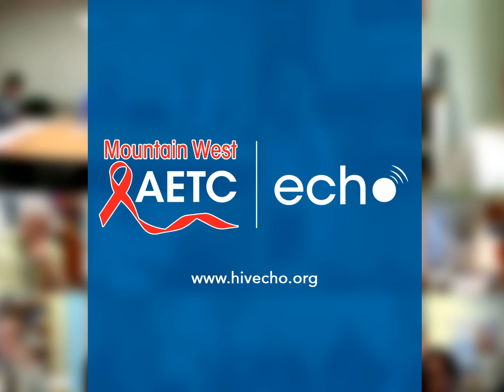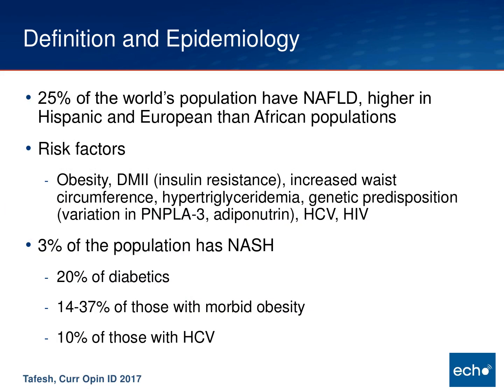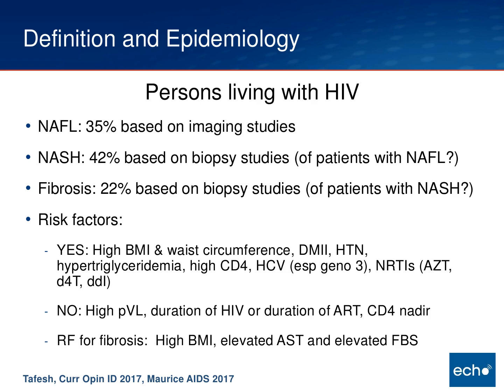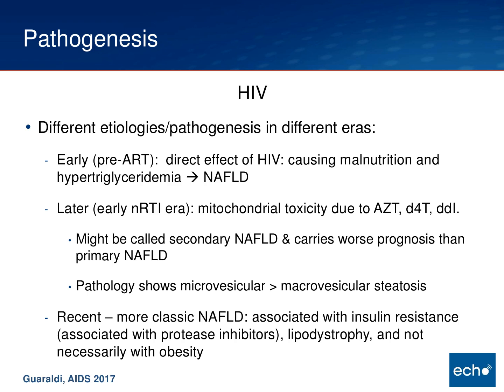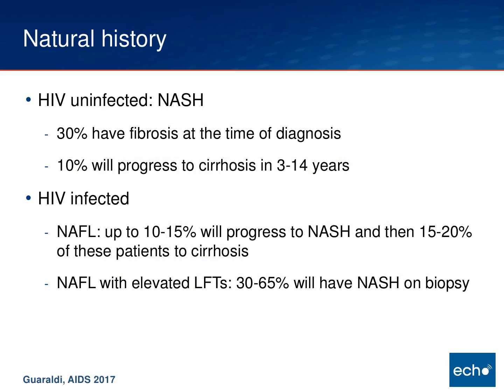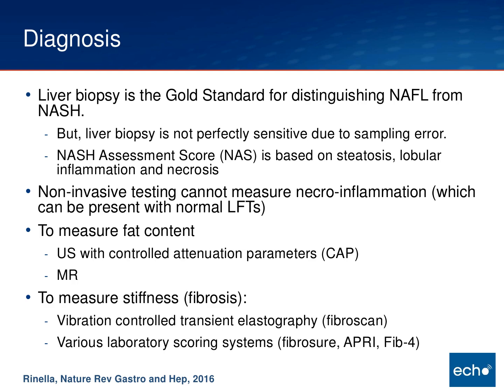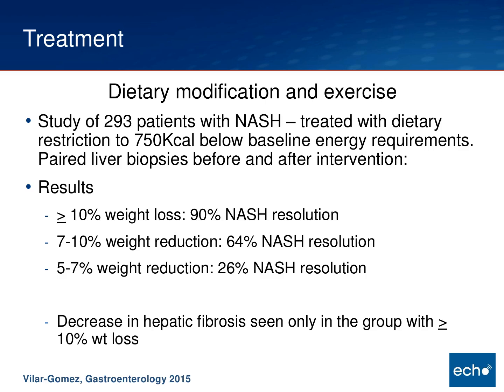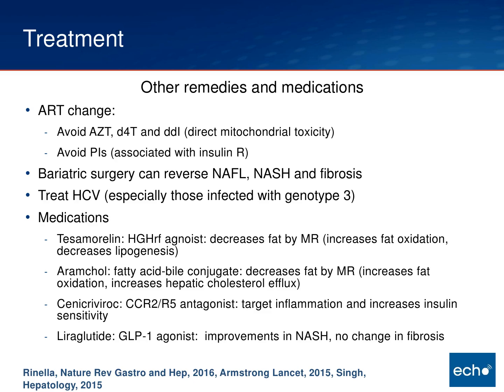Non-Alcoholic Fatty Liver Disease (NAFLD) and HIV Infection